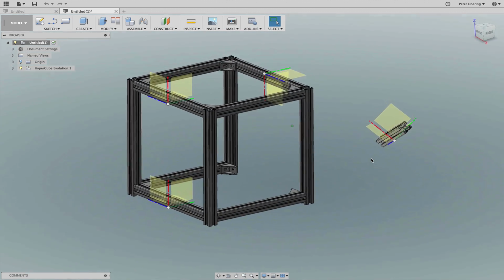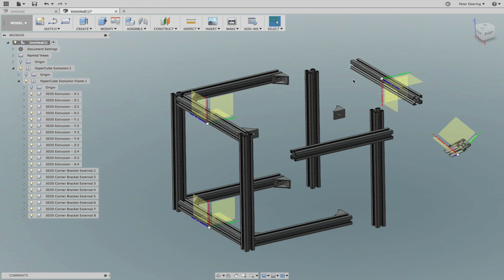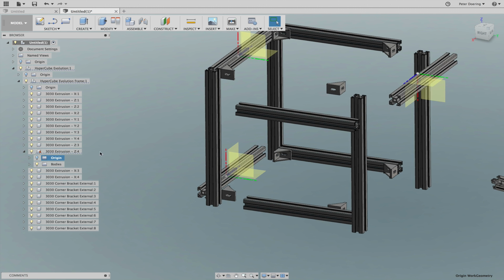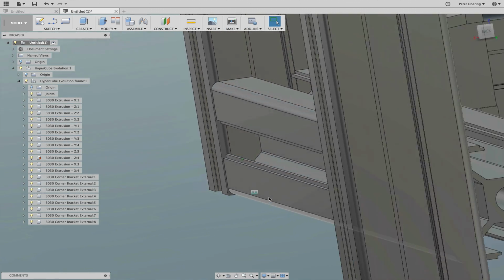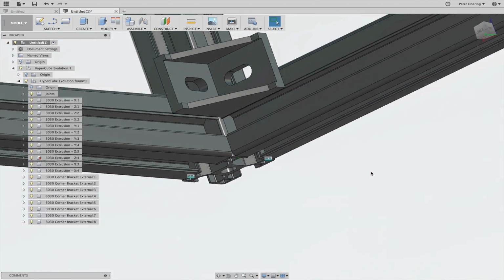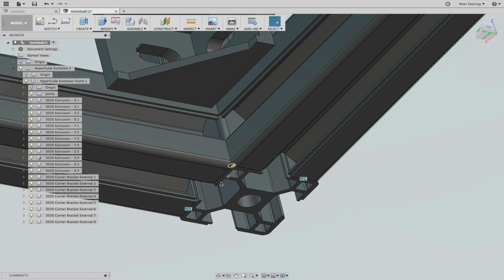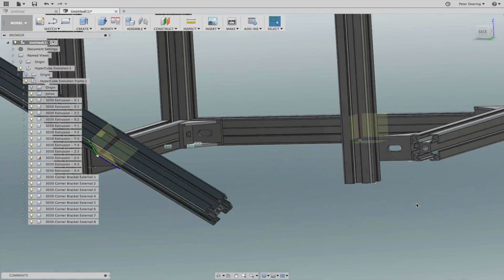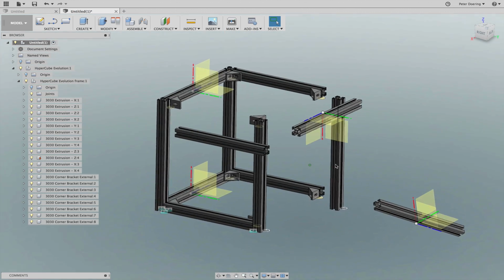Fusion 360 - 3D Printer Frame Assembl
Quick demo of how (explicit) joint origins can help speed up the process of assembling components in Fusion 360